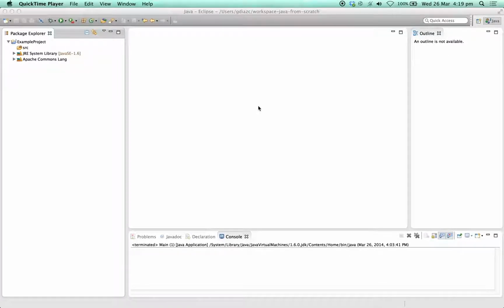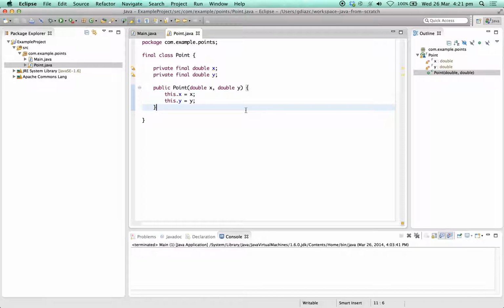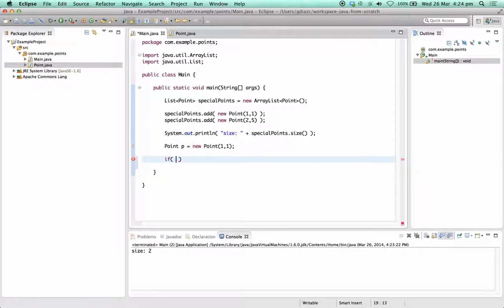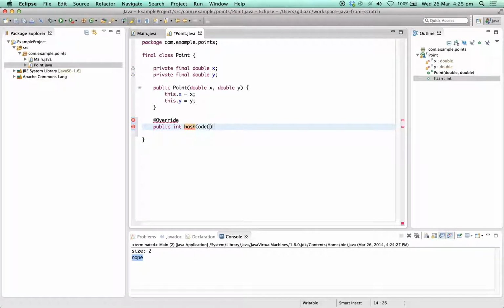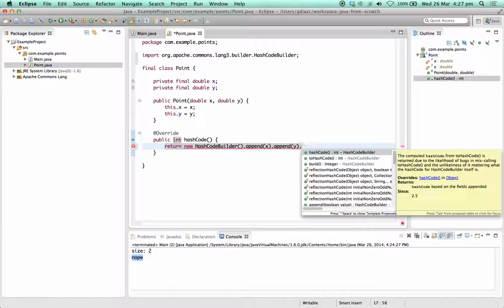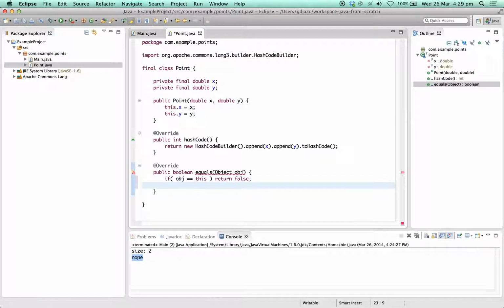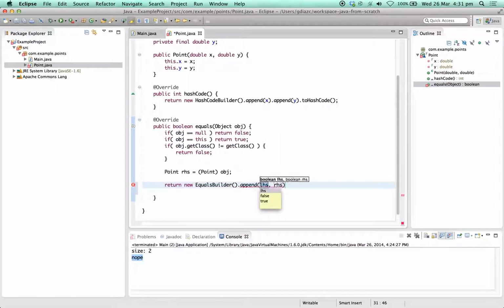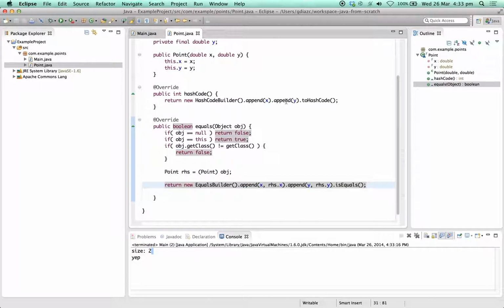Advanced Java From Scratch - Overriding equals and hashcode